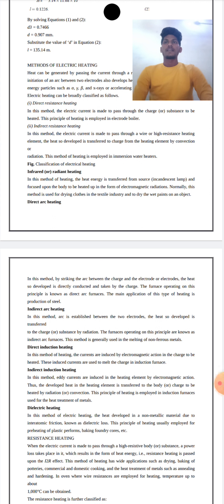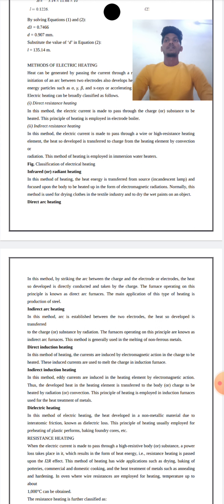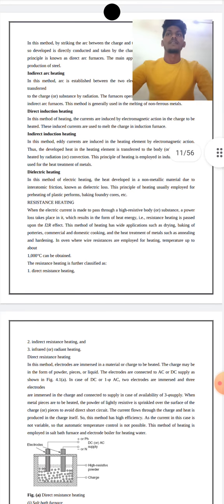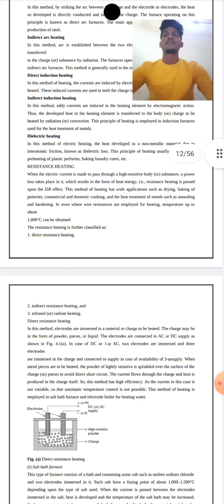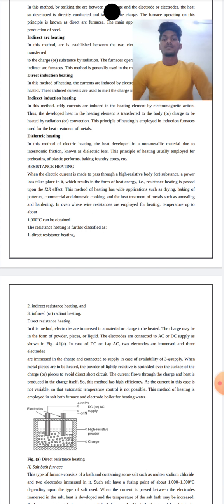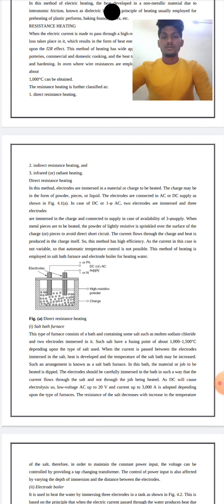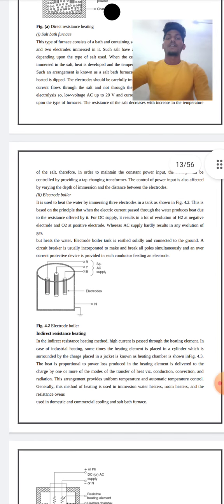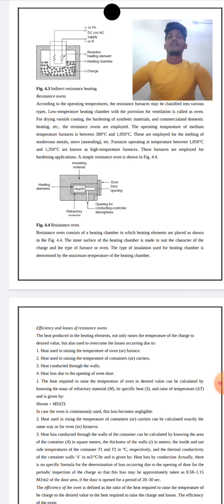METHODS OF ELECTRIC HEATING